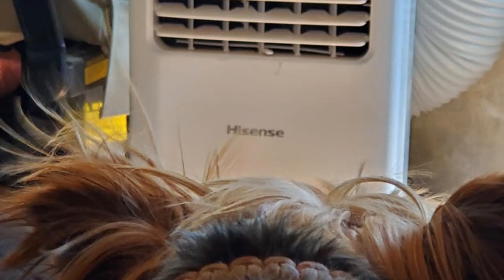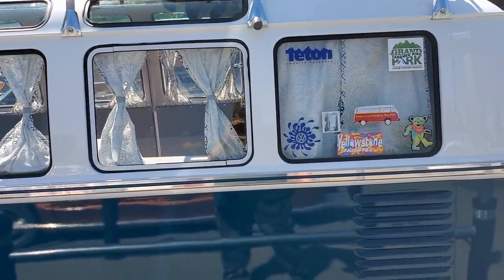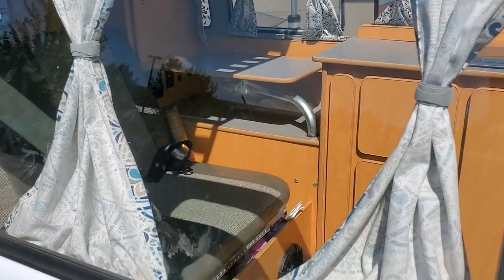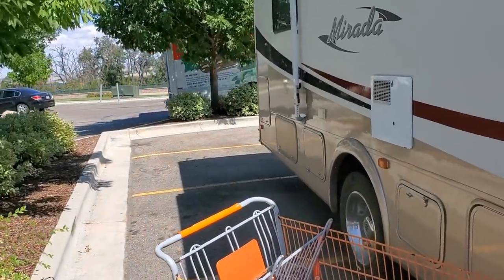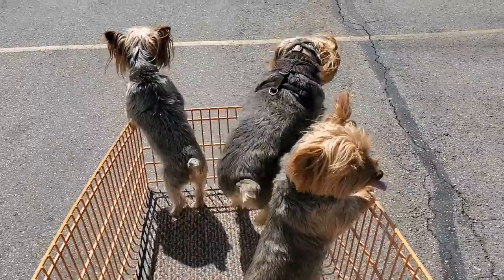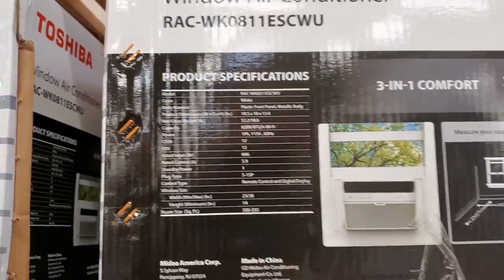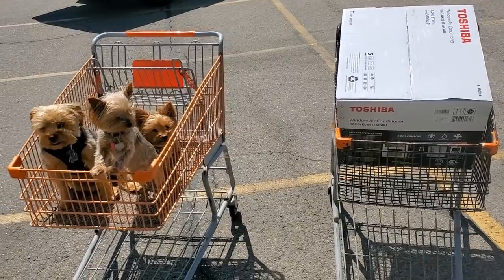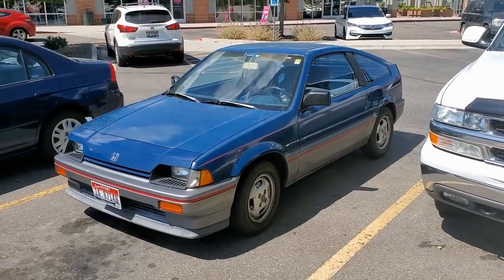I Lose My Cool Over And Over Again! Classic 21 Window VW Campervan Convertible! CRX!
Desperate Times Call For Desperate Measures! Lots to see in this RV VLOG! Hope You Enjoy! CVK

$6 For Long "WOOF" Sticker, $6 For 2019 Sticker,  $5 For 3" Round One- Green Or The New Black. Please let me know which color when ordering. If no preference I will send one or the other. Includes Shipping!

Tucker, Martini and Baby MaeMae Are All "Yorkshire Terriers" None are related. Martini Is Oldest At 7 Years At Time Of This Video. Tucker and Baby MaeMae Are Now 4 1/2.
My Mailing Address is; Campervan Kevin 1400 Colorado Street , Suite C, Boulder City Nevada 89005